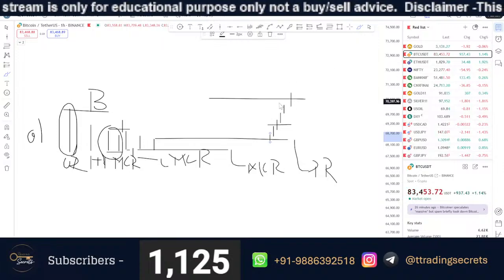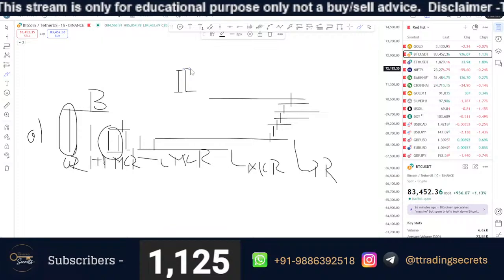Live Options Trading || 3rd Apr || Nifty - Banknifty - BTC || The Trading Secrets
I/We are not SEBI Registered Advisors. We don't provide any types of stock /derivatives/cash recommendations.  This Youtube channel is purely for training and educational purposes. We shall not be responsible for your profit or loss.

Link to open account in Delta to Trade in Crypto Options and Futures:
Refferal Code - Ferigocreations